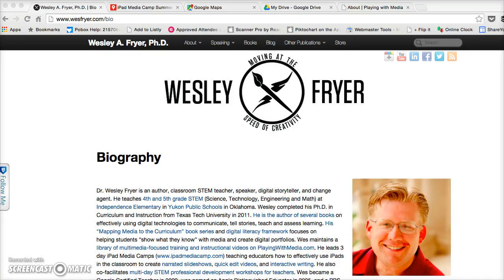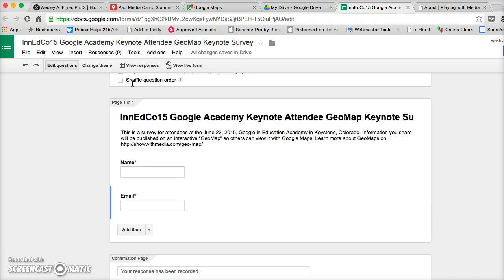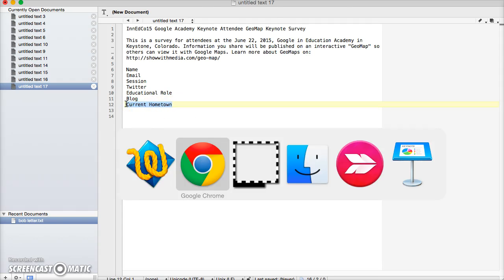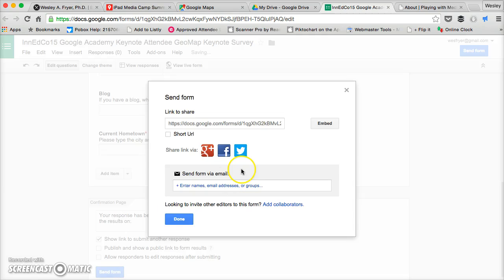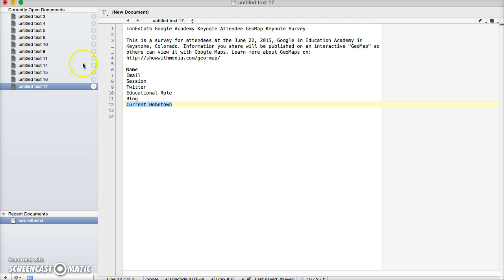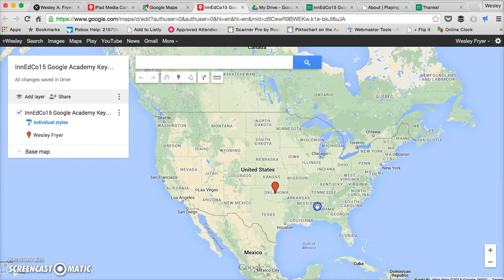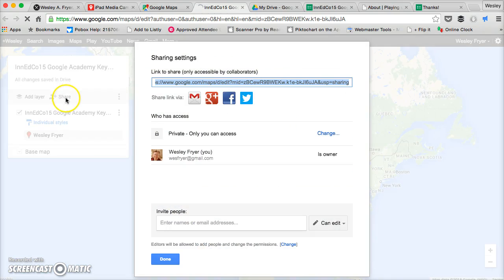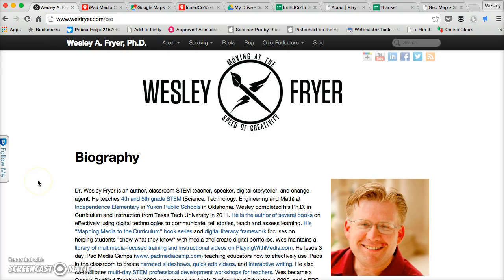Connect an Interactive GeoMap with Google Form Results (June 2015)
A tutorial by Wesley Fryer, showing how to:
1- Create a Google Form which includes a location field
2- Create a new Google Map in "My Maps"
3- Connect your Google Map to the Google Form
4- Specify which form field to use for placemark locations and titles